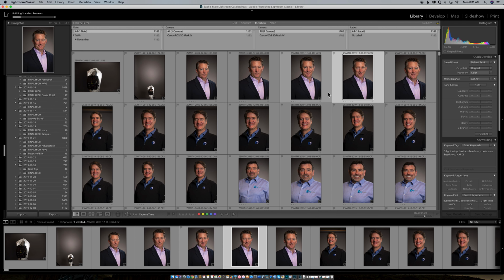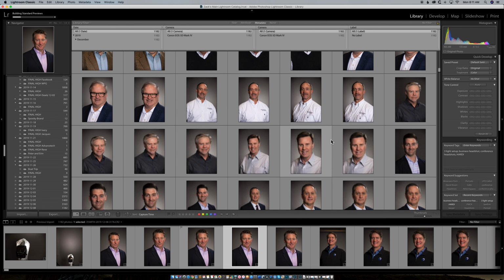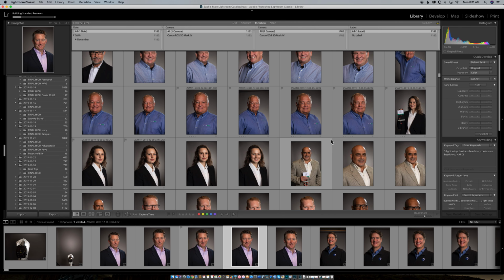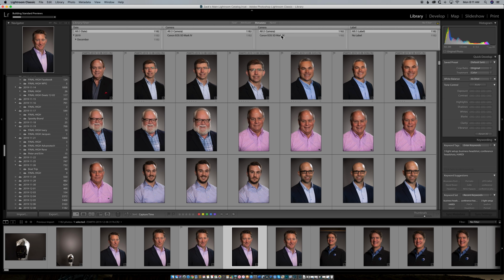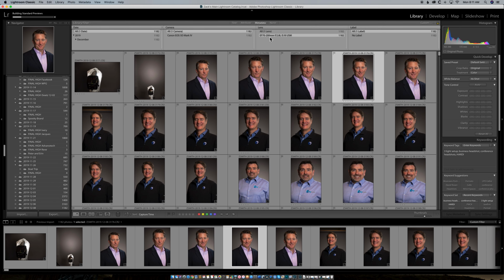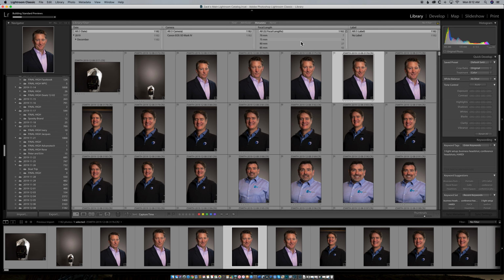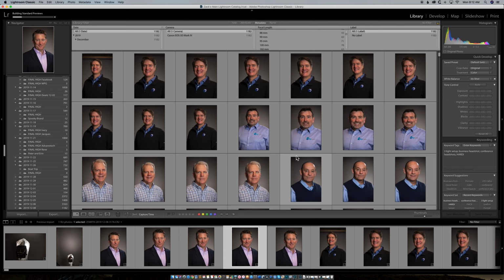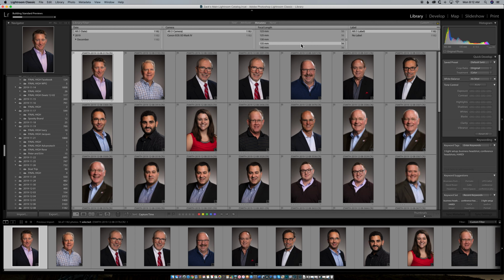How can metadata help your next new lens purchase?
Looking to buy a new lens for your mirrorless or Digital SLR? In this short Lightroom video I talk about how using focal length metadata can help you purchase the right lens for your camera!